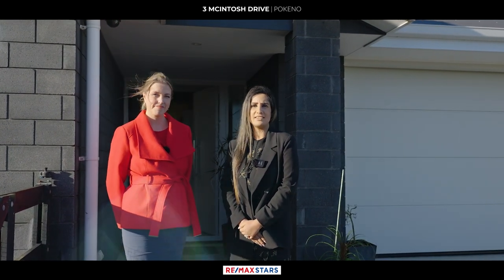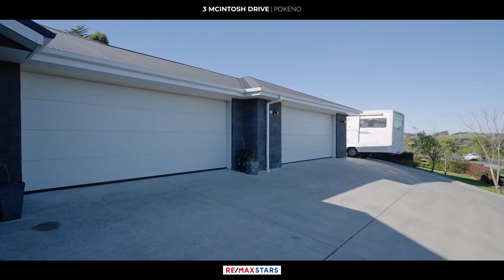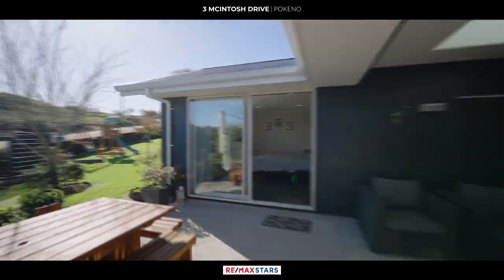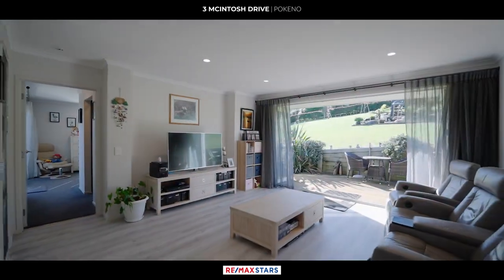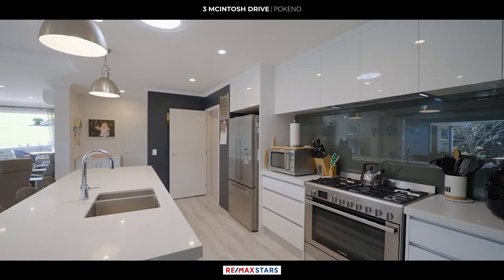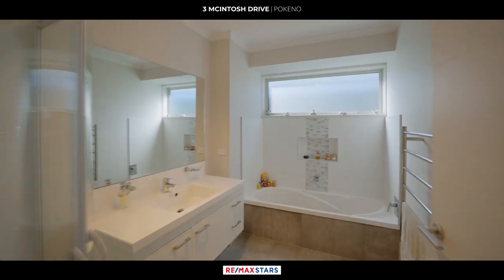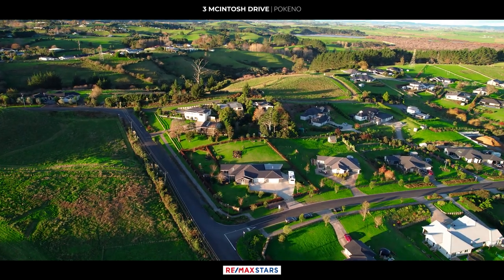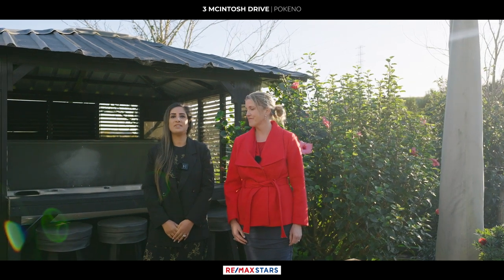3 McIntosh Drive Pokeno